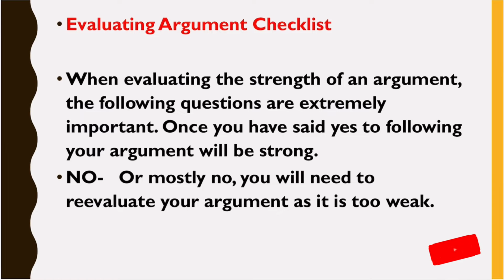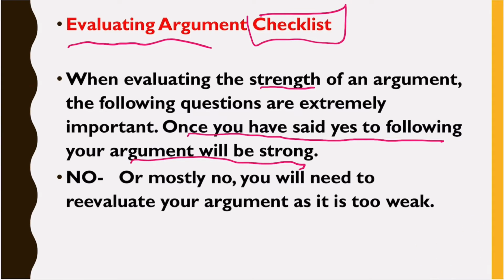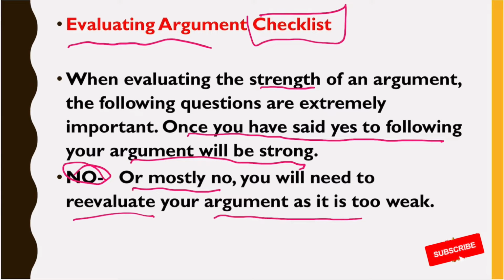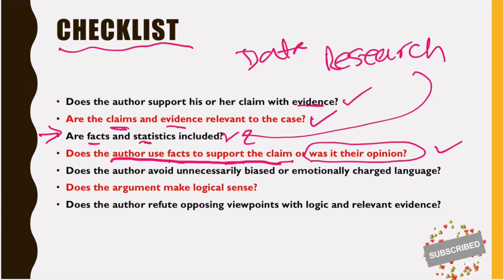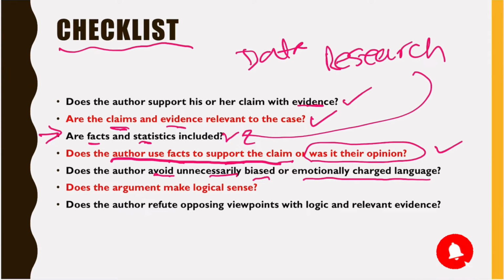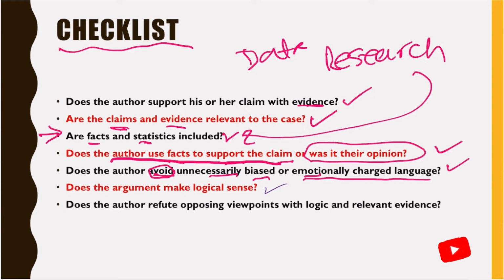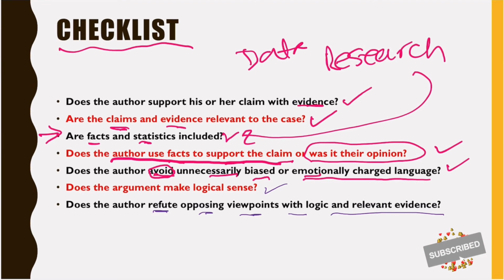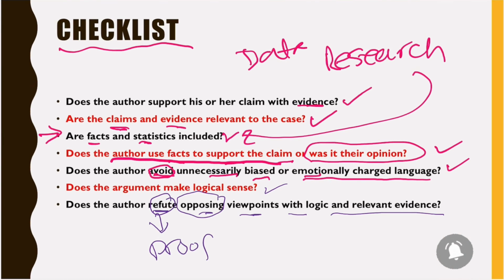Evaluating Argument Checklist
In this video we will discuss all the relevant information needed to evaluate an argument.